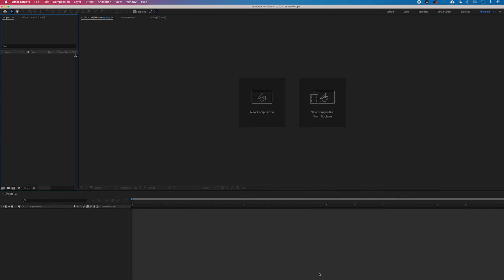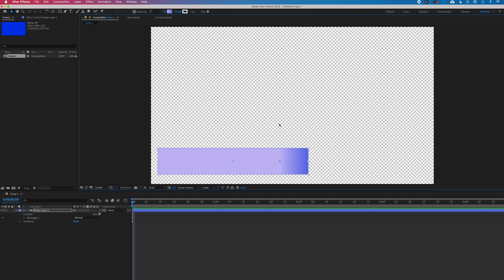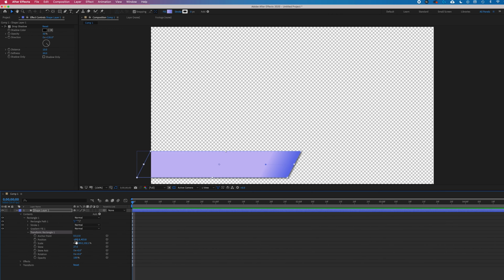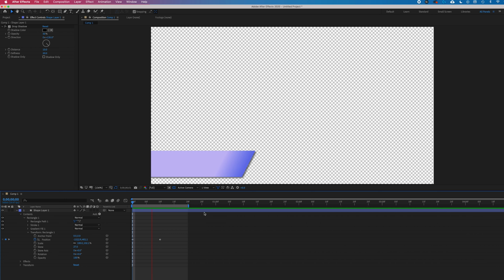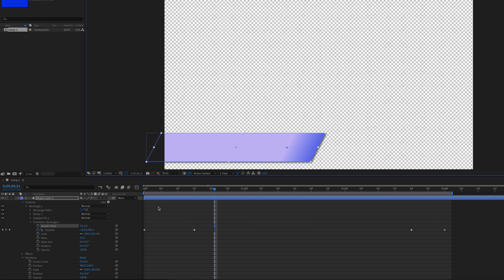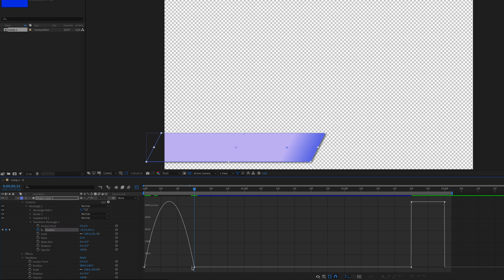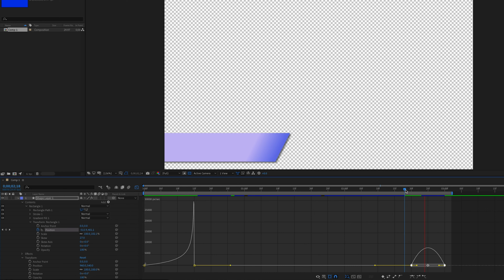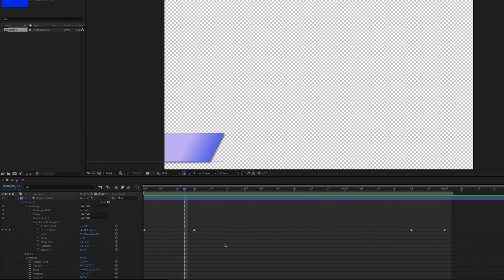Adobe After Effects Basics for Beginners: Keyframes Part III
A slow and detailed tutorial on the basics of Adobe After Effects.  This particular tutorial delves into understanding and using keyframes.

Part III
-Stretching keyframes
-Easy Ease
-Graph editor
-Adjusting speed in the graph editor
-Copying keyframes
At Wildwood Wedding Films & Photography, we create bold, glamorous imagery and cinematic wedding films for couples who value artistry and authenticity.

Why couples choose us:
• Photo + video packages include an engagement session, breathtaking drone footage, and professional retouching on all images—so every shot is picture‑perfect.
• Signature Style: documentary storytelling meets cinematic portraiture. We capture candid emotion, then direct magazine‑worthy portraits (we’ll pose you—no “what do I do with my hands?” panic).
• Wedding experts with 100+ celebrations captured.
• A legacy for future generations: we can interview loved ones on camera and weave their voices into your film for a deeply personal heirloom.
• LGBTQ-friendly—we proudly celebrate all love stories.

Based in Oregon and serving Portland, Bend & Sisters, Mt. Hood, Hood River & the Columbia River Gorge, Oregon Wine Country—plus Washington (Seattle, Bellevue, Renton, Redmond, Woodinville), and Southern California (San Diego, Del Mar, Encinitas, Coronado).

Vendors: We’d love to credit you—drop your role + link!